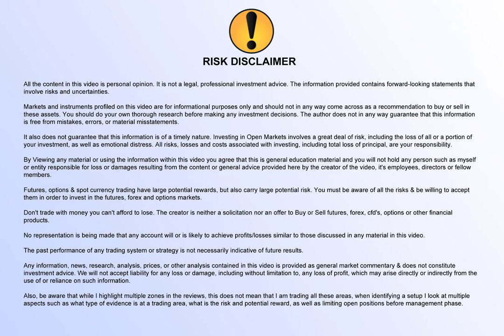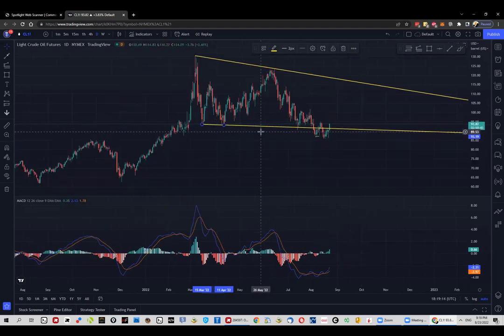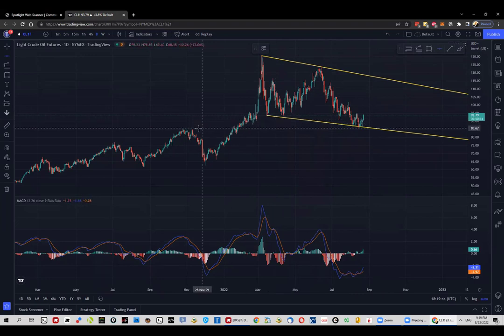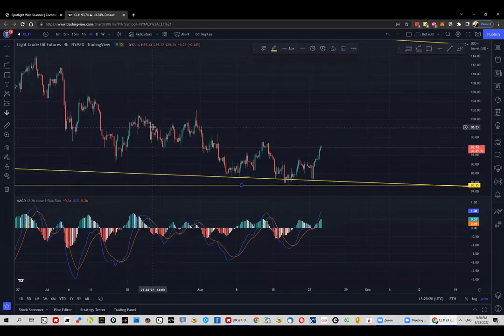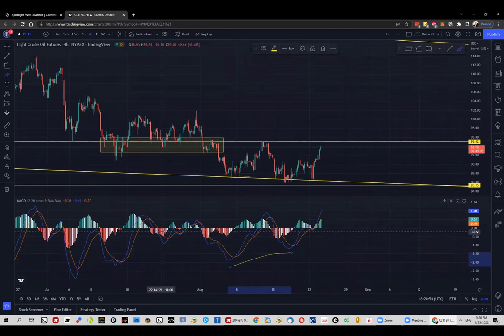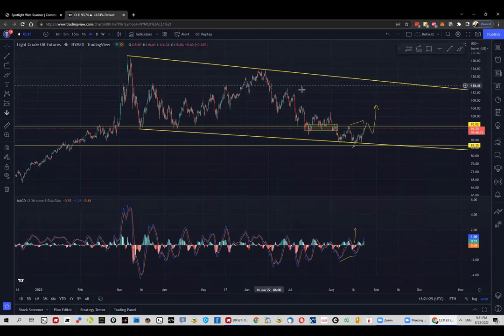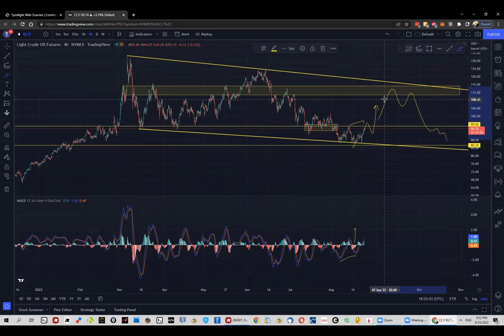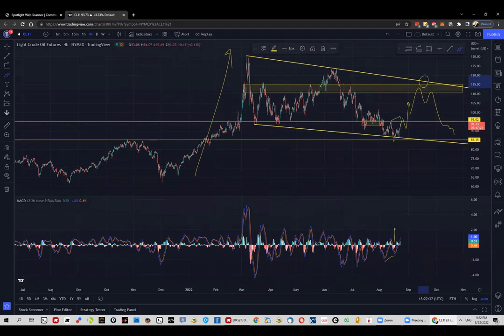Crude Oil (CL) - Trading Plan - Short/Medium Term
👉 Platform X Software  + Web Scanner - spotlight.traders-terminal.com

I'm a discretionary trader and algo developer. My trading method includes:
* supply/demand zones
* volume analysis
* pivot points
* market structures
* correlations

Yes, it took time to master each technique to a degree that makes money consistently but it was worth it. If you relate to my method, check out You can see all premium trading ideas on our webpage. Any trading idea shared is publicly available once it becomes "Not Active".